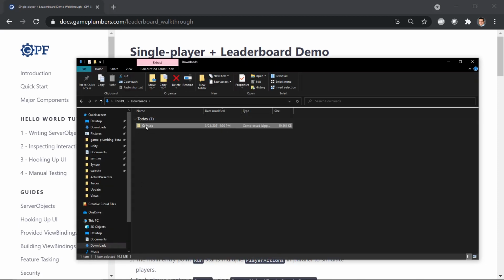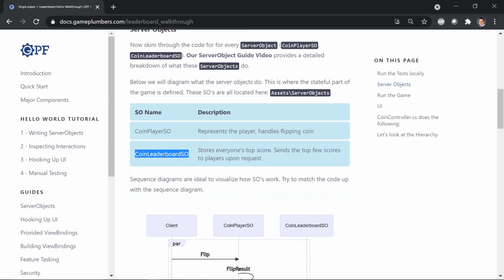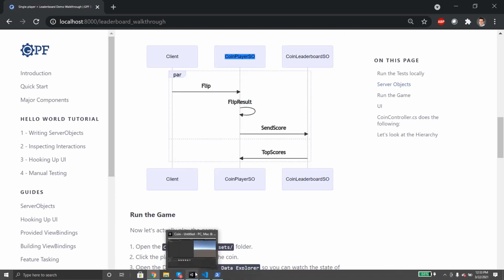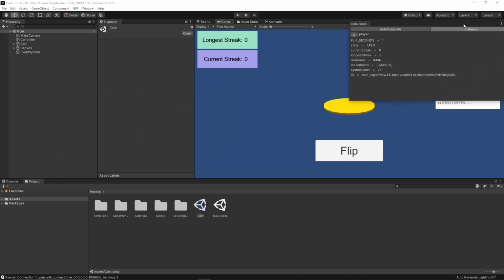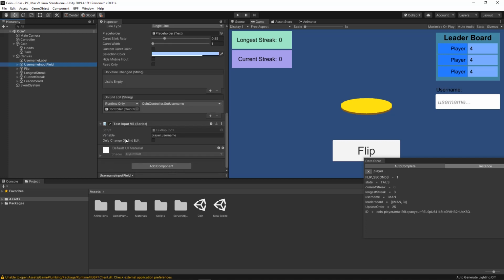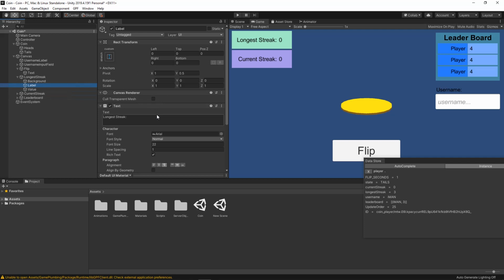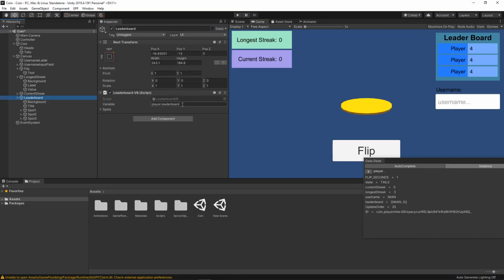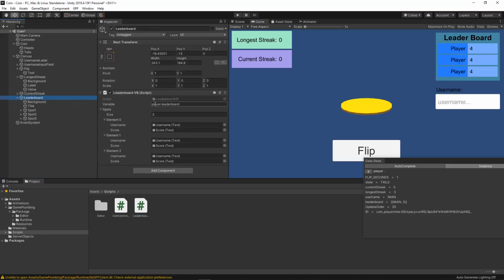GPF Single Player/ Leaderboard Walkthrough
This video goes over the code that runs that game to illustrate how you can create a leaderboard with GPF. Coin flipper is a single-player demonstration where the player's longest streak of flipping 'heads' is sent up to the leaderboard.